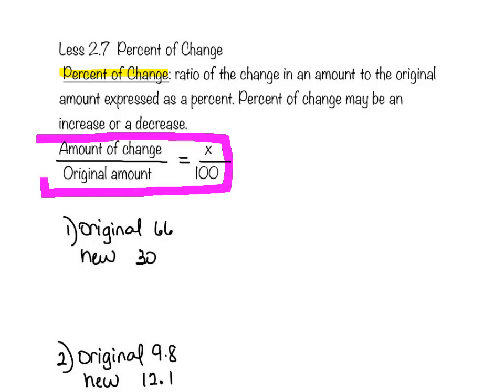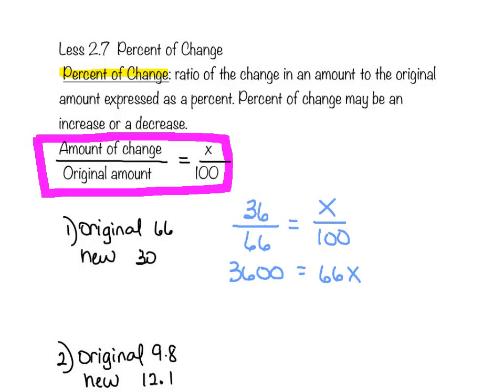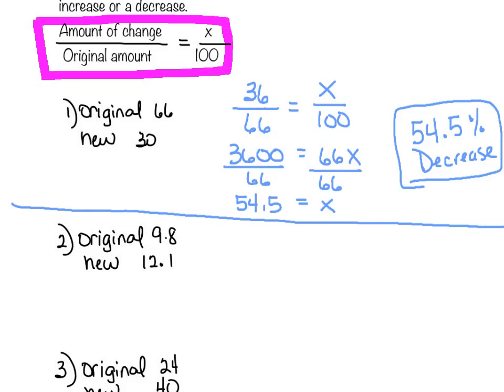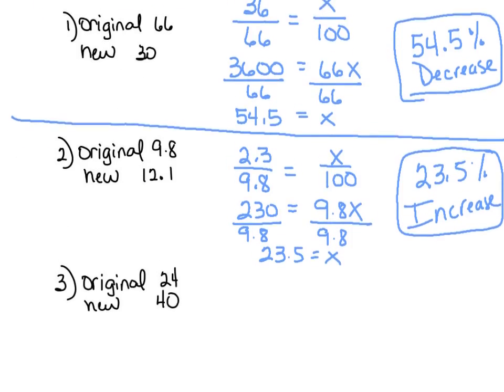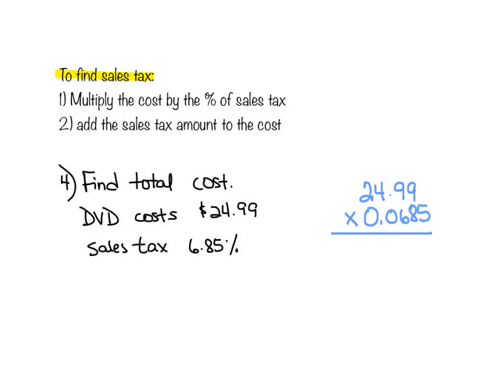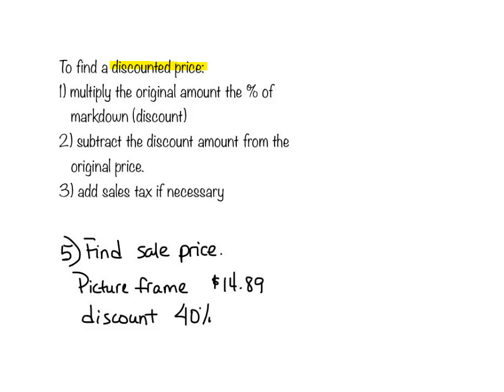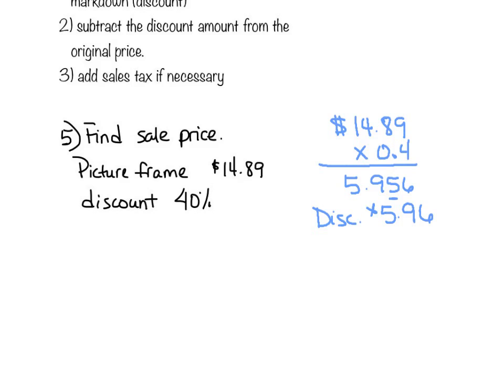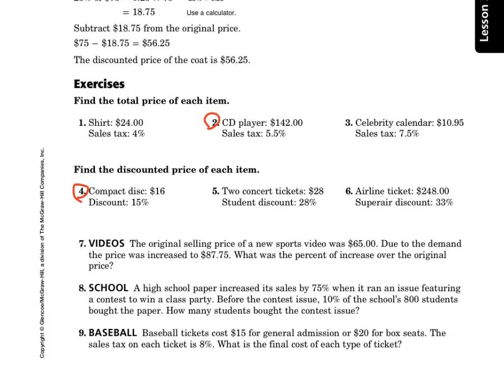Percent of Change